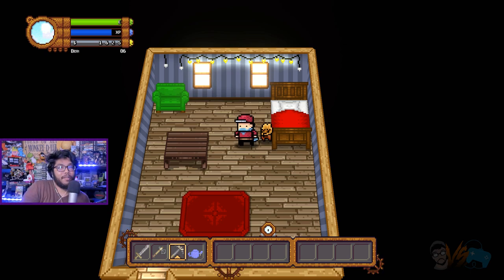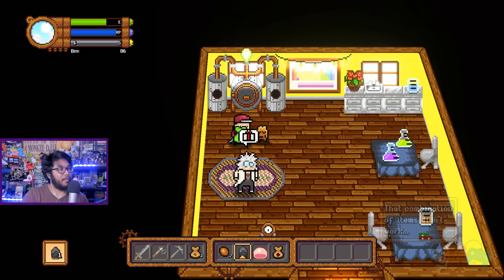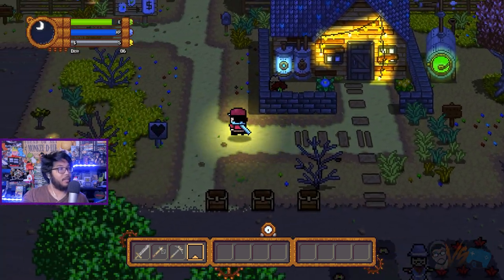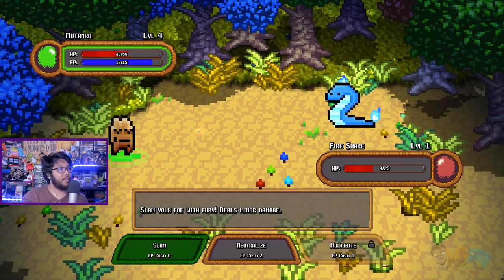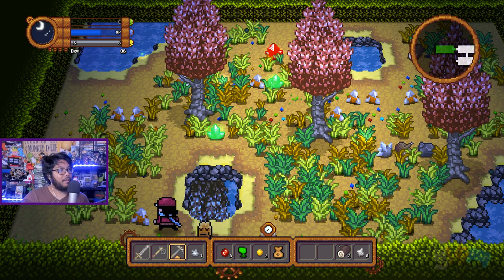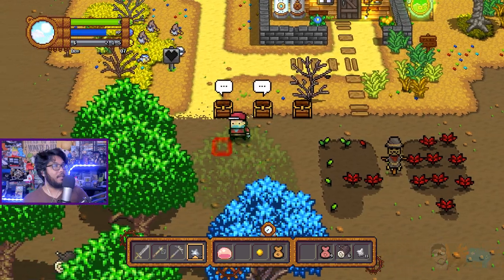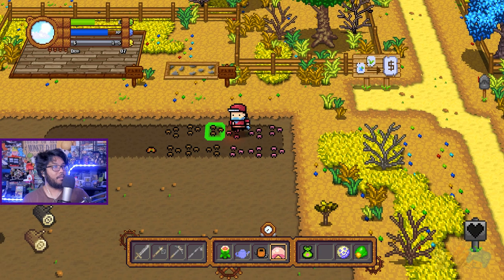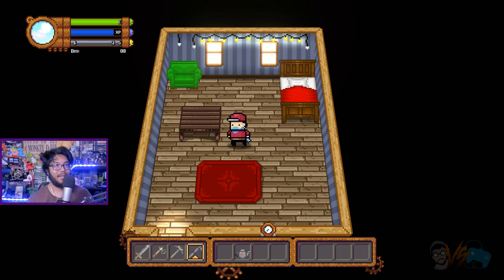How To Create Powerful Planimal! | Monster Harvest Walkthrough Gameplay (#3)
Thanks for checking out my Monster Harvest gameplay! The Monster Harvest review will be uploaded on my main Youtube channel: MabiVsGames. Please enjoy the Monster Harvest walkthrough, Monster Harvest playthrough, and Monster Harvest let’s play.

Monster Harvest is a monster collecting and farming action RPG with a twist! Grow, collect and mutate your crops then take them into battle! Filled with places to discover and multiple ways to build your farm, get ready to craft, explore and battle across the vibrant world of Planimal Point.

Check out the full Monster Harvest gameplay walkthrough / Monster Harvest part 1 / Monster Harvest ep 1 in the Monster Harvest playlist

So is Monster Harvest worth buying? Is Monster Harvest worth playing? Monster Harvest before you buy. Should you play Monster Harvest?

A farming adventure with a twist!
Get ready to set out on an adventure of a lifetime as you start a new life in Planimal Point. Develop your own farm, build, and customise your own house, craft your own furniture, make some delicious jams and mutate your crops to create loyal and fierce companions you can take into battle!

During your journey through Planimal Point you’ll discover strange Slimes which can mutate your crops in ways you would never have imagined! Depending on the season, the Slime or the crop you mutate, you’ll be able to create up to 72 different mutations!

Planimals are loyal mutated crops that stay by your side through thick and thin. They’ll be a key companion to you as you adventure across Planimal Point, taking part in thrilling turn-based battles and exploring dungeons as you try to bring down the evil SlimeCo.

Planimal Point has three unique seasons which will affect the way you play, with strange weather and seasons shifting what you can grow – watch out for the strange mutations as they change by season!

There are multiple different ways to build and customise the best farm in Monster Harvest! Craft and place dozens of items and take your farm to the next level by crafting artisanal items! Unlock the irrigation pipes, the pickler, and more to turn your freshly harvested crops into products ready for market.

Farm with mutants! Use magical slimes to mutate the crops you grow on your farm.
Collectible Planimal companions! Some slimes mutate your crops into Planimals!
Take your loyal companions into battle as you look to save Planimal Point from the Evil SlimeCo.
Three unique seasons: Dry, Wet, and Dark - Strange weather and seasons shift what the player can grow.
Venture into the town of Planimal Point - Discover the people and creatures that live there, build relationships to gain discounts in stores.
Craft dozens of items for your farm and your house.